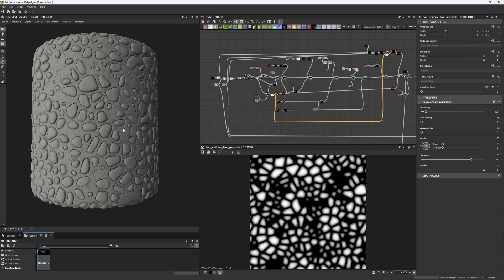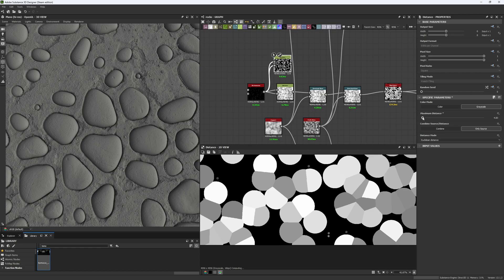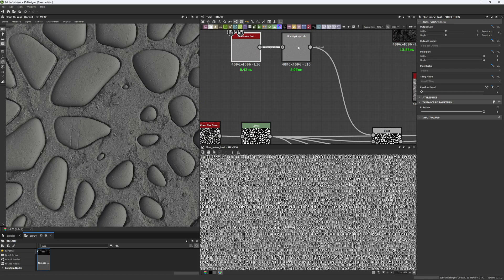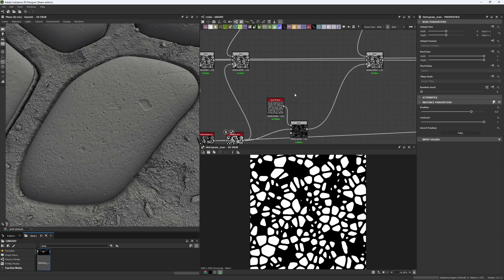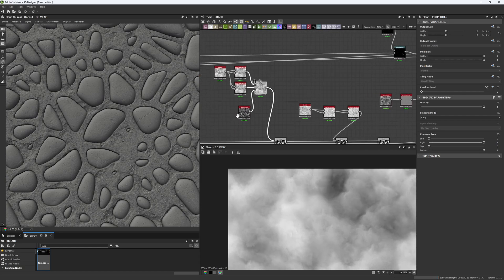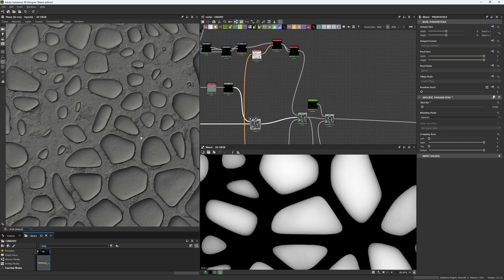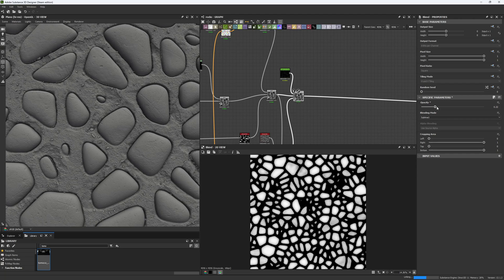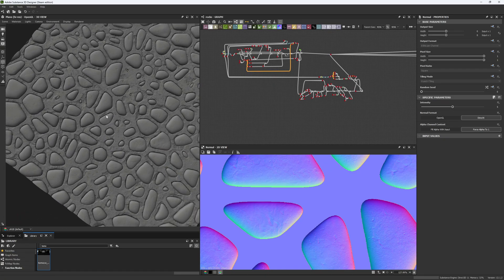Cobblestone Floor in Substance Designer: Part 1 Stones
New Tutorial Series! How to create your own Cobblestone Floor Material in Substance Designer.

This was made during a FREE class in our FREE Discord Community you can join us

IF YOU ARE NEW to this channel let me explain: My name is Ezequiel Delaney a 5 Years old Professional Material Artist from the Game Industry. I have worked in several Outsourcing Studios for other AAA Games and now I want to help artists become the next Professional Material Artists the Game Industry will need in the future.